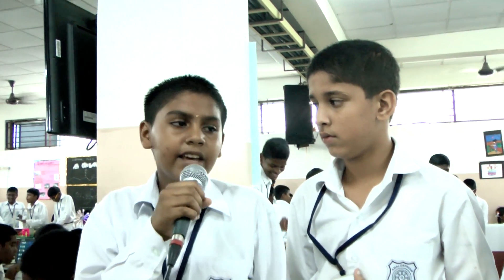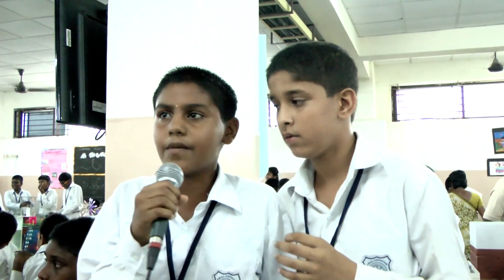8089 SAVE WATER